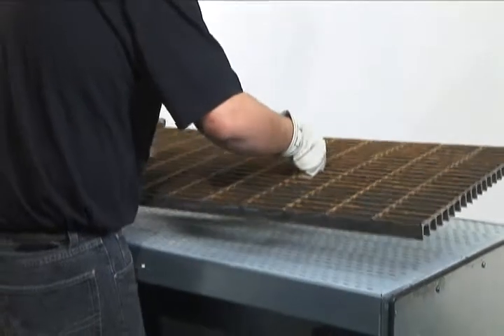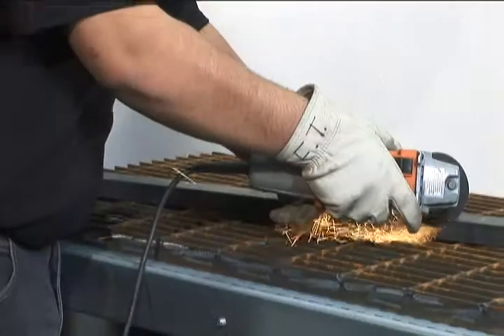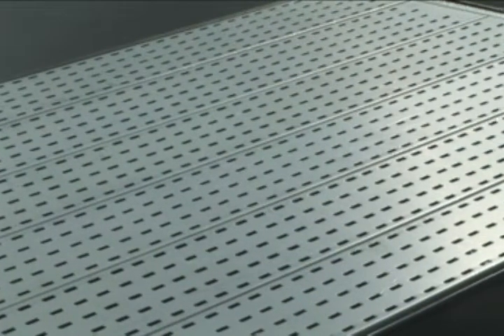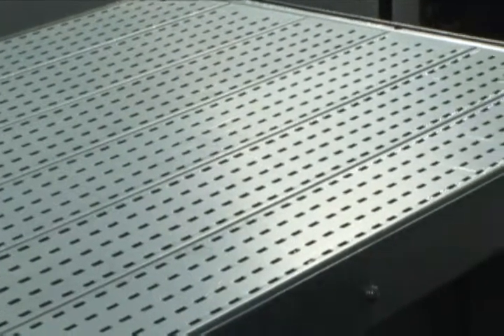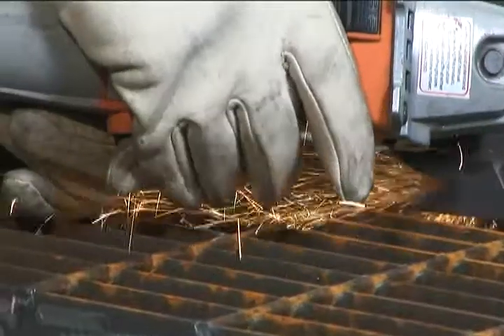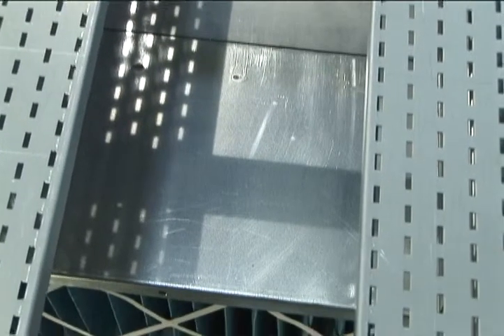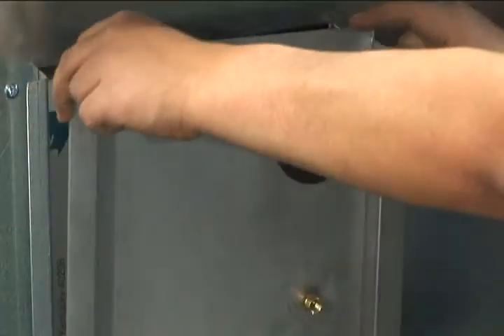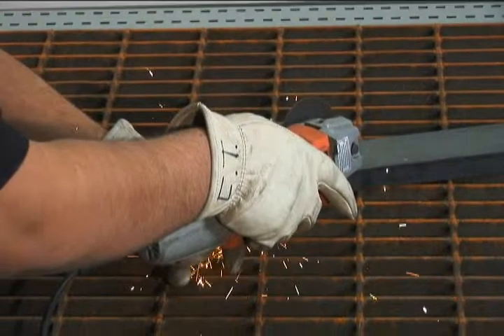DualDraw Downdraft Equipment - Flat Top Downdraft Table Design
DualDraw is an established provider of indoor air quality solutions that incorporates a patented design into their signature downdraft equipment.  This short video provides an overview of the DualDraw Flat Top Downdraft design for operators.